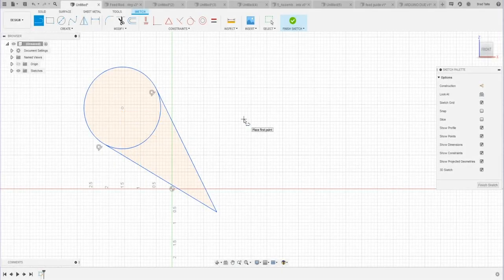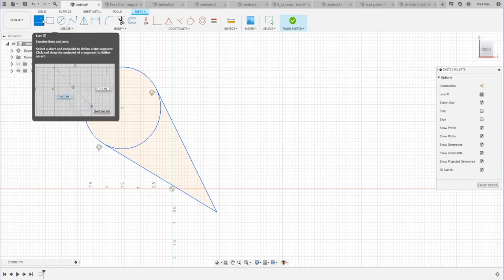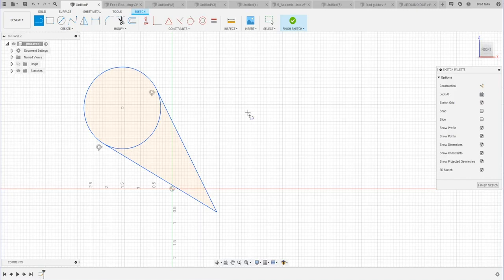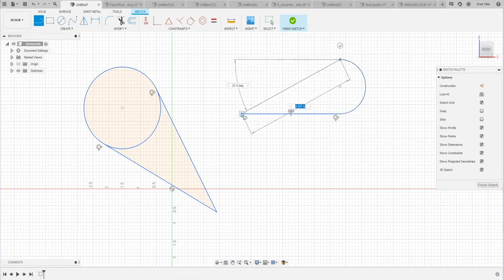QUICK TIP: Line to Tangent Arc Shortcut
We'll be releasing about 20 QUICK TIPS pulled from Brads Live Stream on August 15th, 2019. Go here to see the FULL event

This is to make finding them easier, or for those that missed the stream altogether.